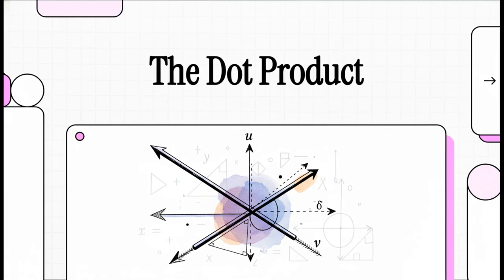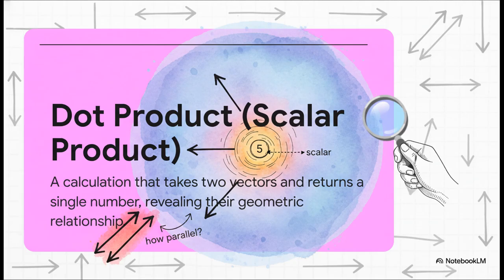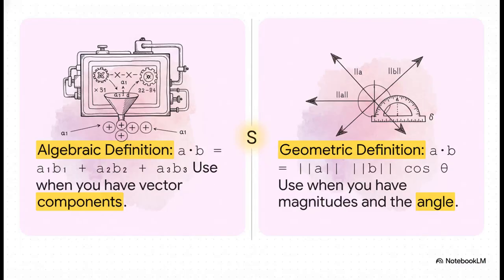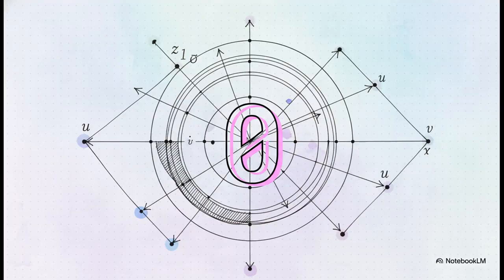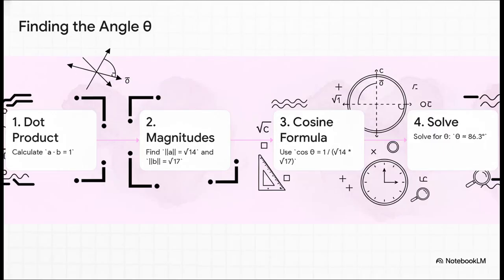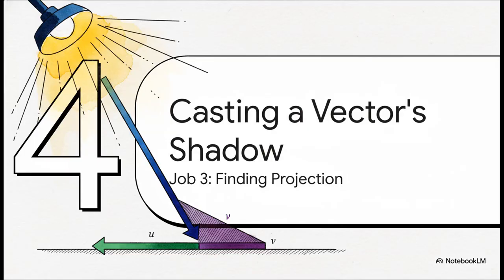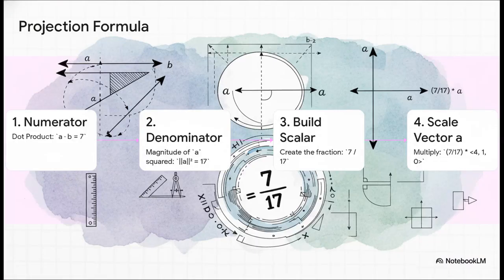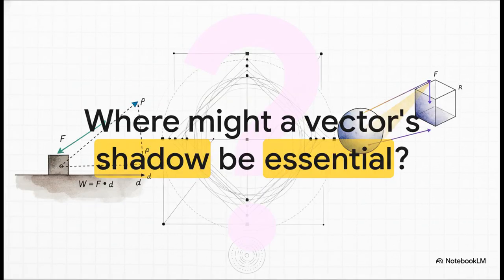Calculus 11.3: The Dot Product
The Dot Product — Calculus Study Guide (Section 11.3)

This video provides an educational overview of The Dot Product, covering the key concepts, formulas, and worked examples from our Calculus course.